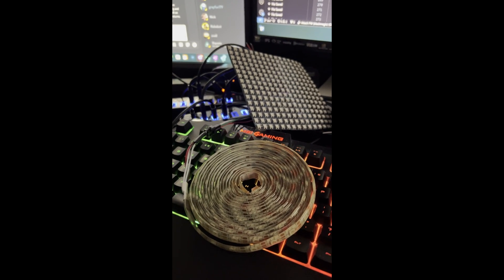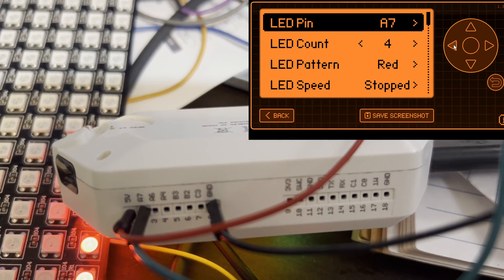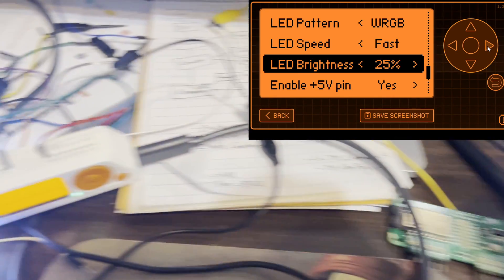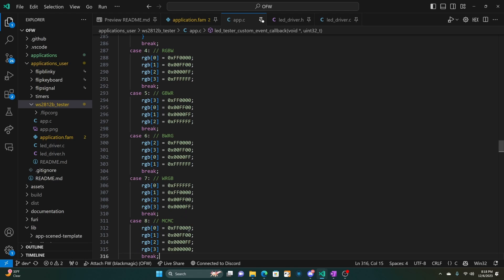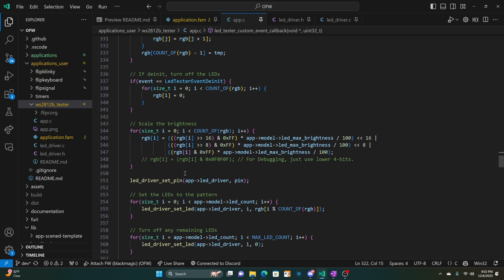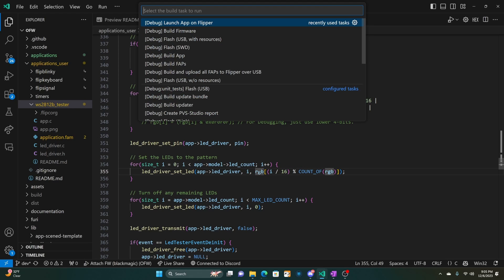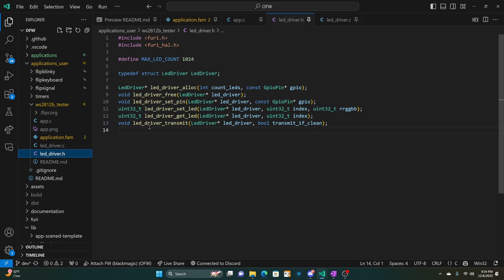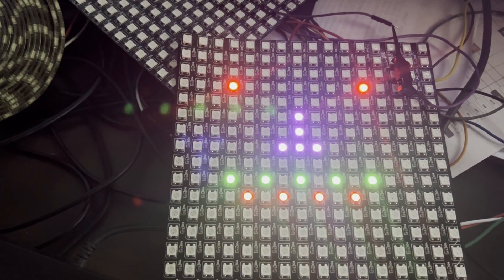[94] Flipper Zero - WS2812B LED Tester & LED Driver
This video is about the WS2812B LED Tester application for the Flipper Zero.  We look at the application, how to modify the application for different colors, and how to write your own Flipper Zero application that controls WS2812B LEDs!  The driver for controlling WS2812B LEDs is using the Timer API, which is capable of controlling 1000 LEDs and is very accurate.

WARNING: Make sure you are not trying to consume more than 1Amp of current from the +5V or +3.3V pins of the Flipper Zero!  If you aren't sure, use an external power source to power the LEDs and ONLY connect the GND & A7 pins from the Flipper Zero to the LEDs.

This tester application was originally written for controlling the backlight LEDs on Z3BROs devices, and Z3BRO worked with me on the design.  I was able to use a version of the driver to control LEDs on the FlipBoard from MakeItHackin!  The FlipBoard added an additional requirement of being able to use any GPIO pin (or at least pin C3).

Application folder...

Configure your dev environment...

Lesson summary:
- Timer API sends exact pulses instead of SPI (which can get out of sync because we don't have a SCK wire.)
- Lower brightness uses less current.  Be sure not to exceed the maximum current of the Flipper.  Different lights draw different amounts, so TEST before trying (or better yet, use an external power source).
- Any GPIO pin can be used with the LED driver.
- Colors are in 0xRRGGBB format (00-FF for each color; 0 to 255).
- Combining light is different than combining pigments (combining all gives White light, vs. Black pigment)
- led_driver_alloc allocates driver.
- led_driver_set_led sets the new color of a LED (but does not update the LED).
- led_driver_transmit updates the LEDs to show the new color.
- led_driver_free frees driver (but does NOT turn off the LEDs)

Timeline:
0:00 - Introduction
1:06 - WS2812B LED Tester
3:15 - Current consumption
3:25 - WS2812B-tester app
4:00 - Adding custom color (MCMC)
6:00 - Adding Green/Red + effect (GRGR)
9:10 - Writing Flipper Zero code to control LEDs
11:27 - Summary